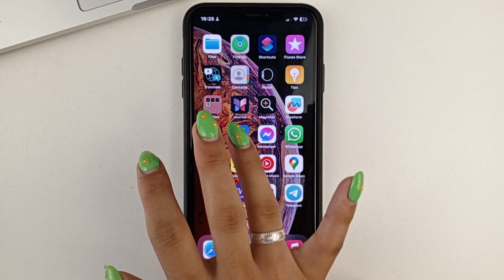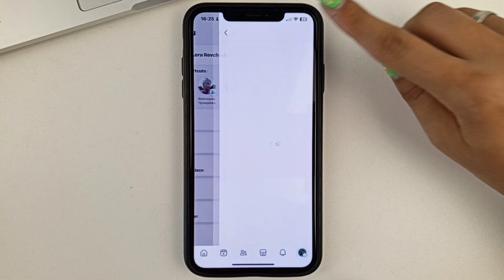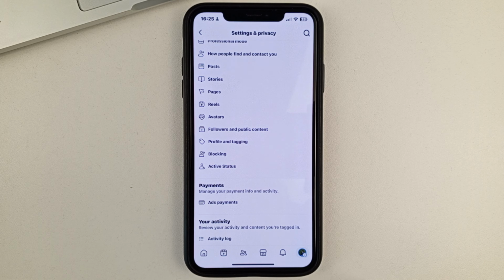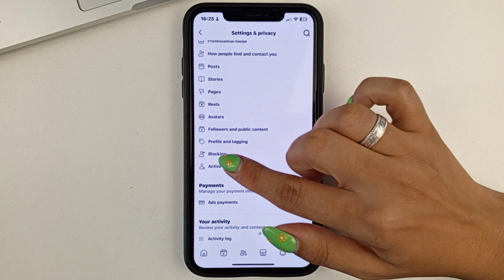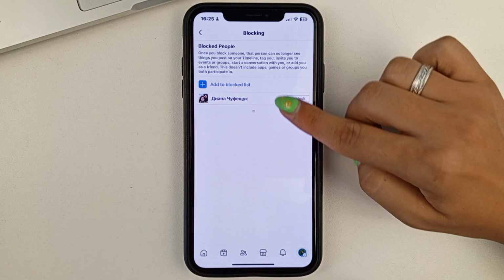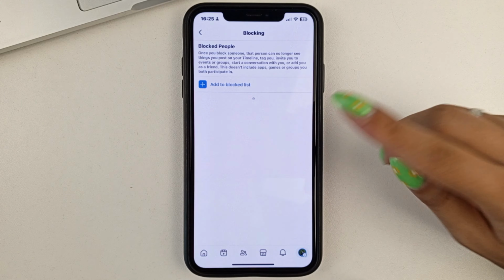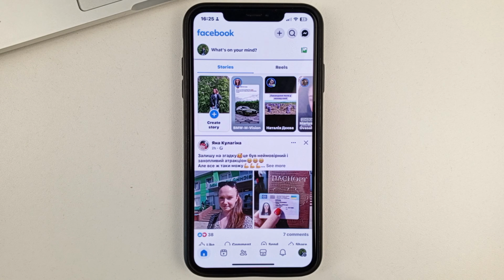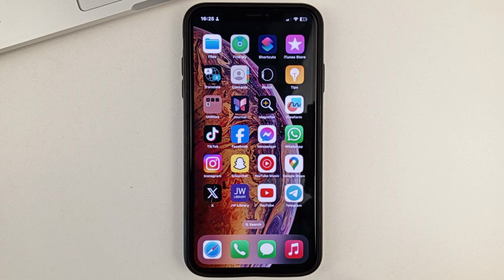How To Unblock Someone On Facebook - Full Guide